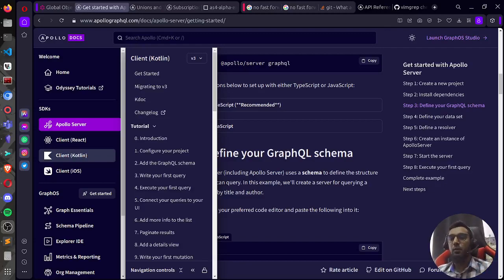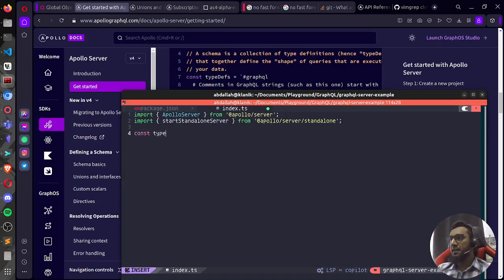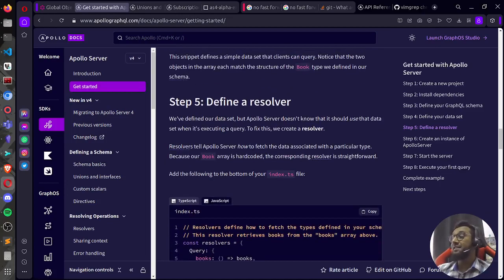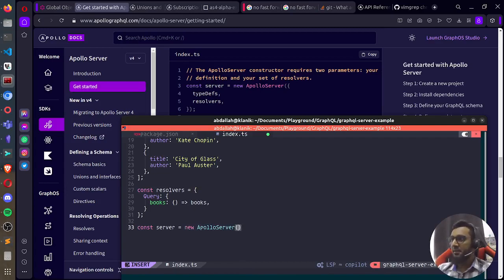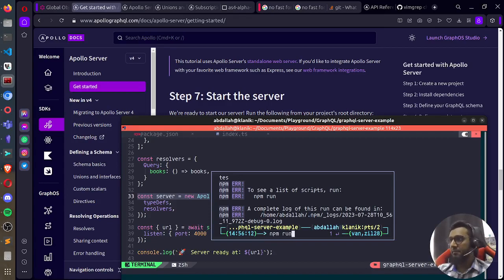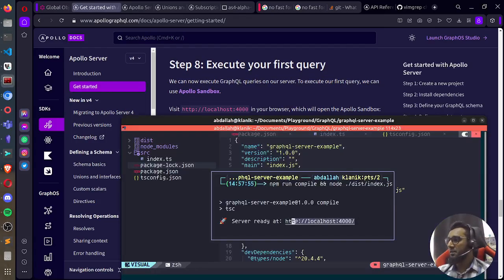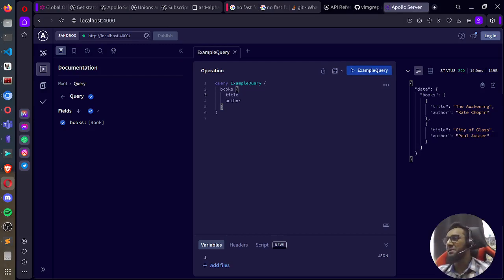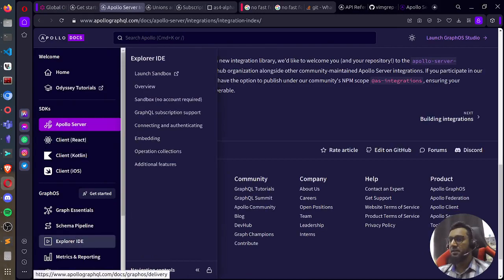A gentle introduction to GraphQL - Part 2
In this second video, I continue with the technical part of introducing GraphQL and more specifically Apollo Server.